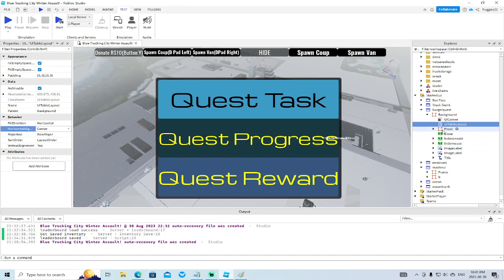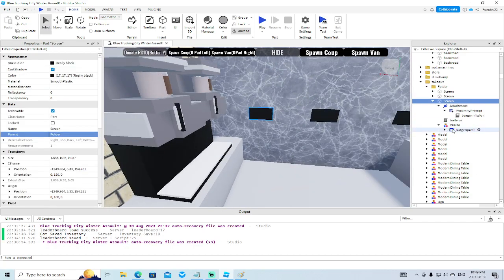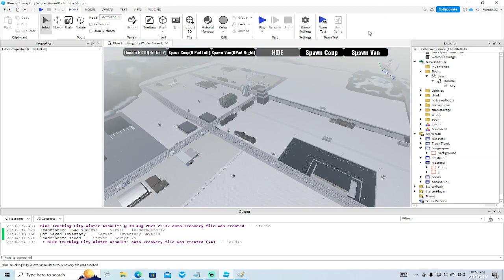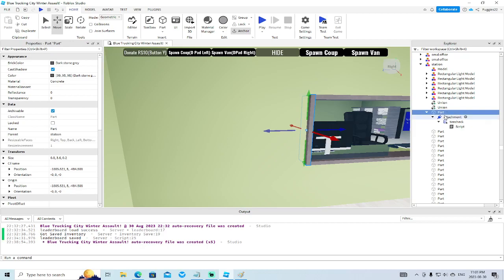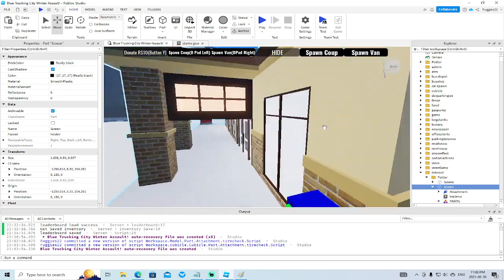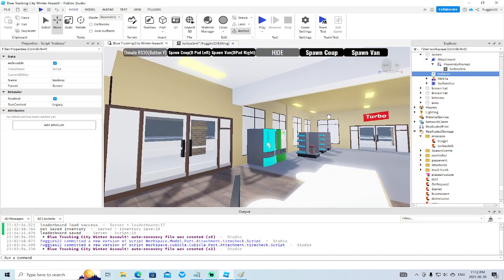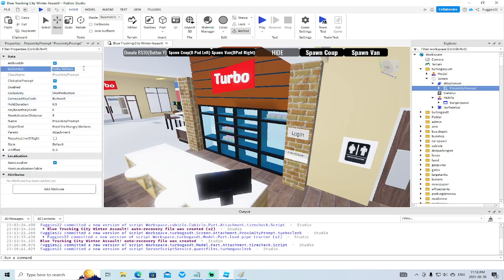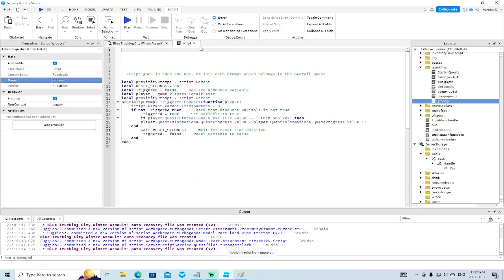Roblox Studio - Dev Stream #26 More missions